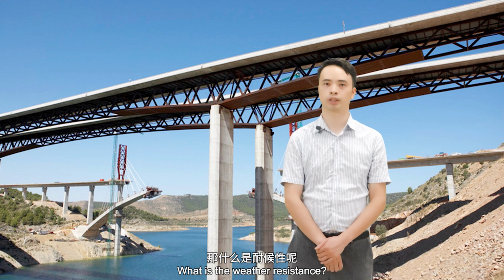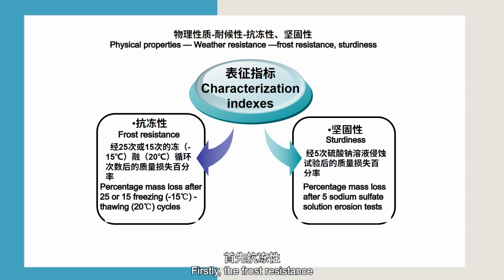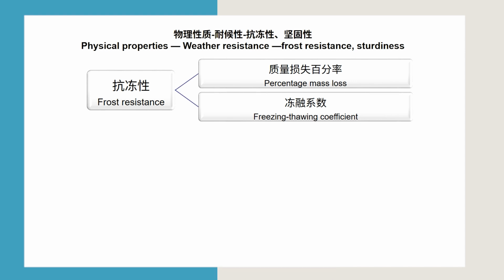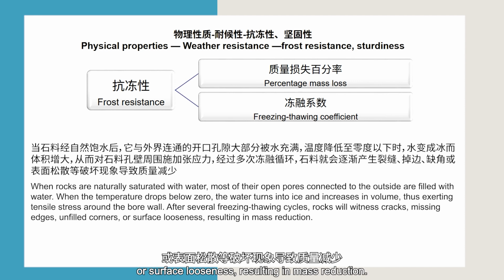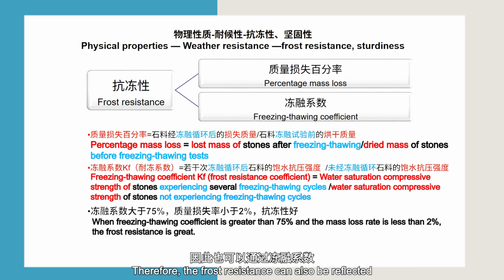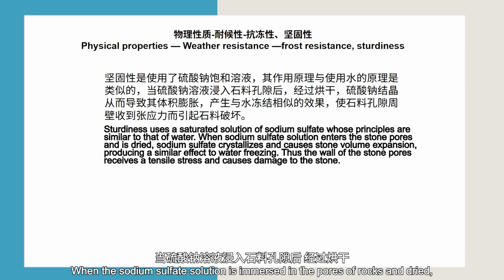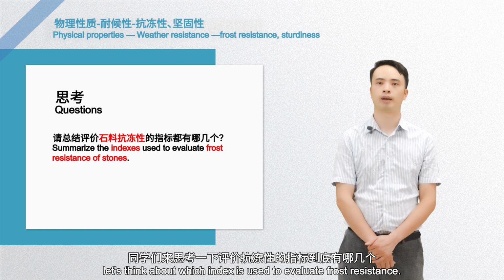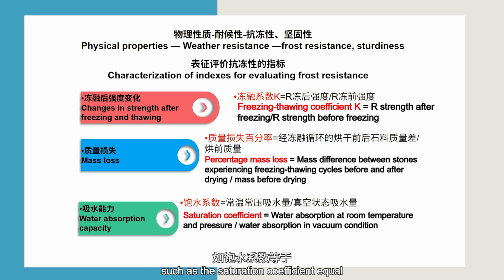2 3 Weather resistance of rock materials